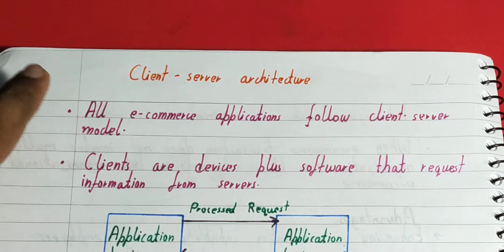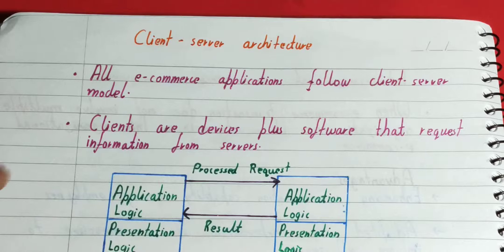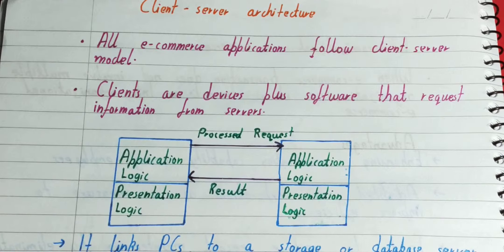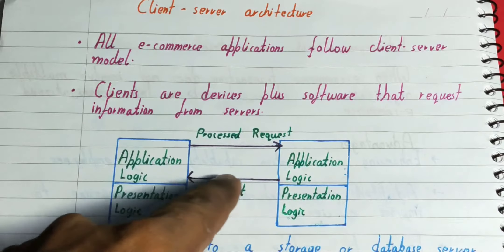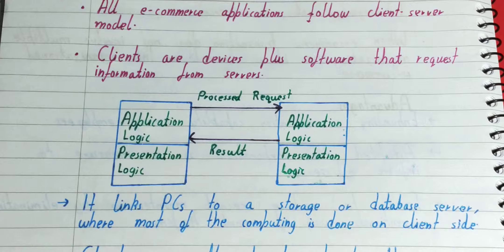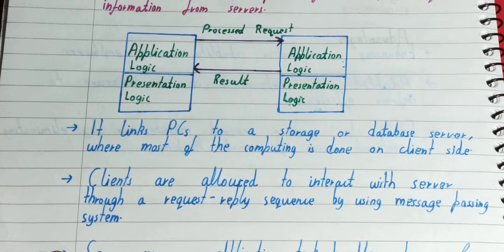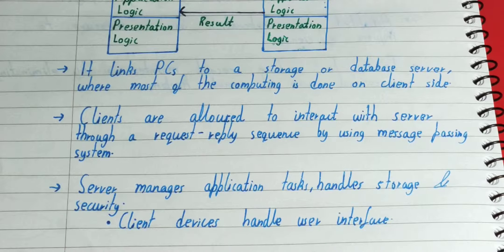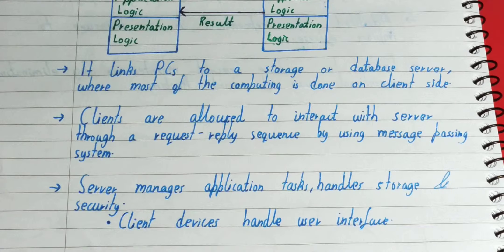Client Server architecture|client server model|client server architecture in e commerce